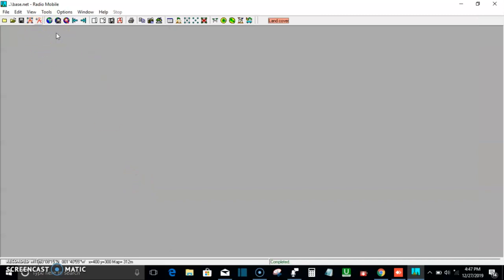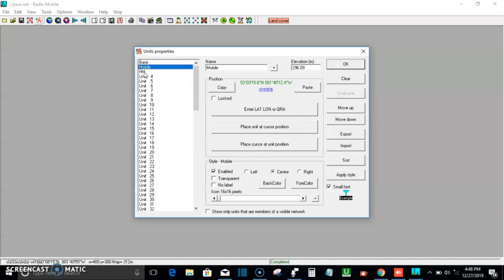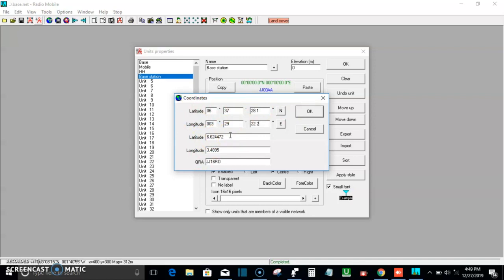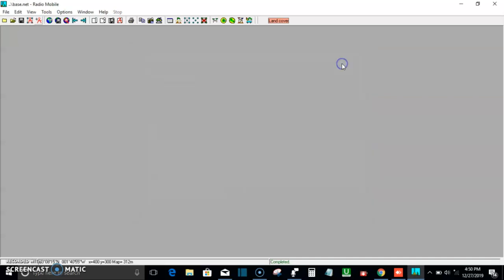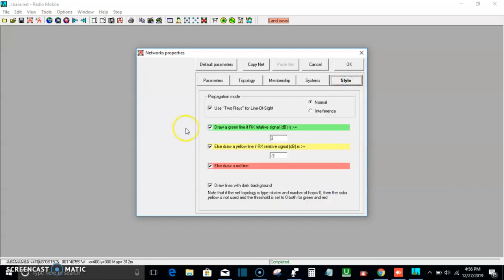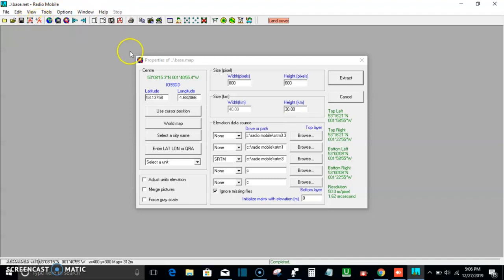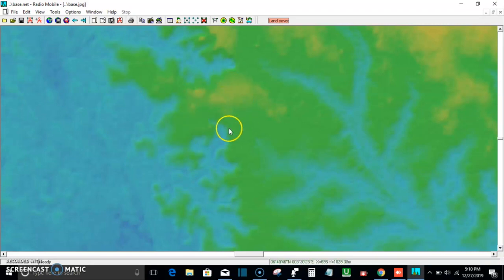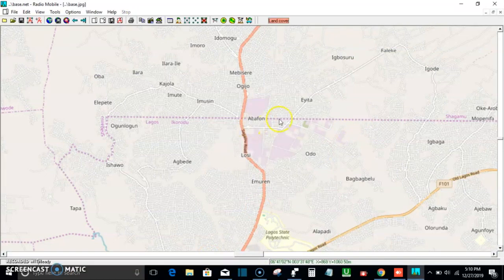Radio Mobile Application Software for wireless systems networking planning.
This is an application tool for the design and simulation of wireless systems.
It predicts the performance of a radio link. Suitable for wireless site surveys with regards to technical site surveys, line of sight (TSS and LOS) which are key to successful implementation of the wireless link, link budget and must be done with due diligent.